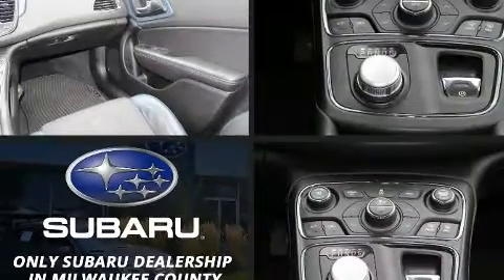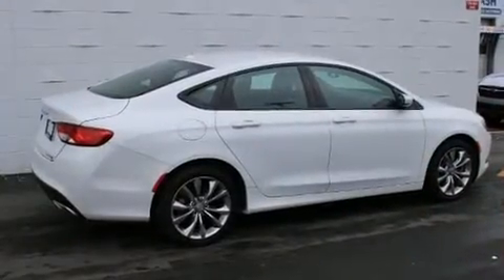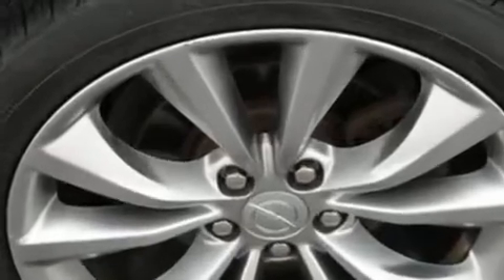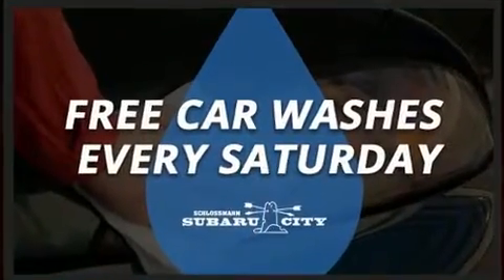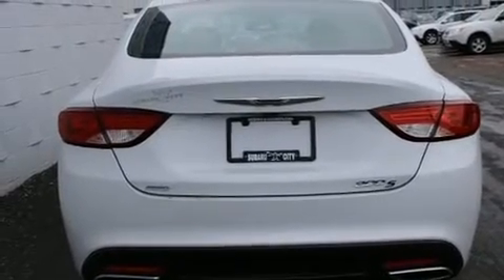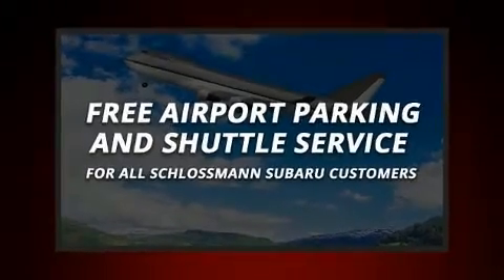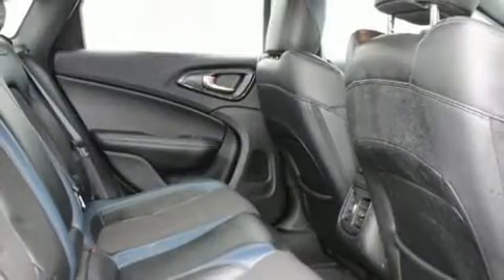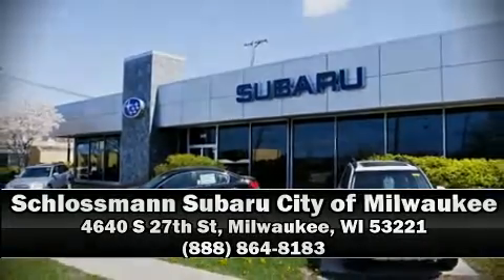2015 Chrysler 200 S in Milwaukee, WI 53221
Take command of the road in the 2015 Chrysler 200. This 4 door, 5 passenger sedan still has fewer than 60,000 miles! It features an automatic transmission, all-wheel drive, and a refined 6 cylinder engine. Chrysler infused the interior with top shelf amenities, such as: speed sensitive wipers, front bucket seats, fully automatic headlights, power door mirrors and heated door mirrors, cruise control, an overhead console, and remote keyless entry. Chrysler ensures the safety and security of its passengers with equipment such as: dual front impact airbags, front side impact airbags, traction control, brake assist, anti-whiplash front head restraints, a panic alarm, and 4 wheel disc brakes with ABS. Electronic stability control ensures solid grip atop the road surface, no matter how challenging the driving conditions. It also arrives with a Carfax history report, providing you peace of mind with detailed information. We have a skilled and knowledgeable sales staff with many years of experience satisfying our customers needs. We'd be happy to answer any questions that you may have. Stop by our dealership or give us a call for more information.